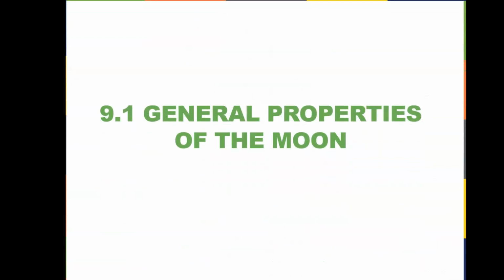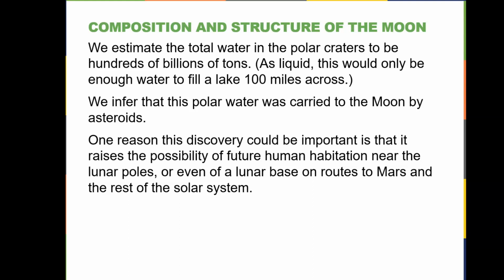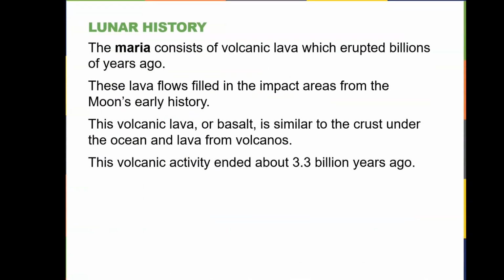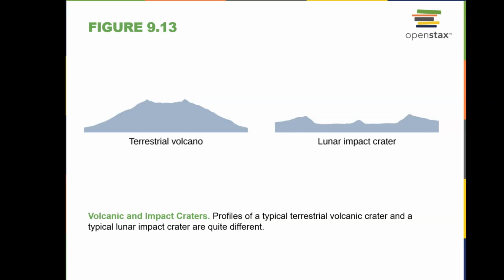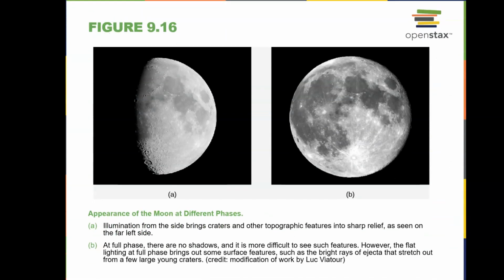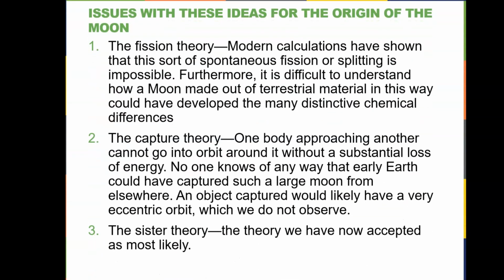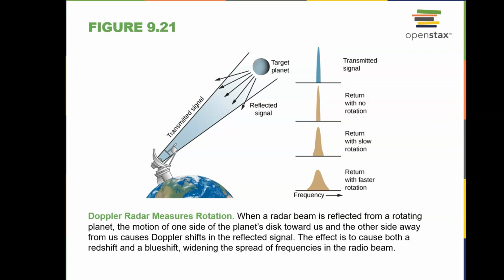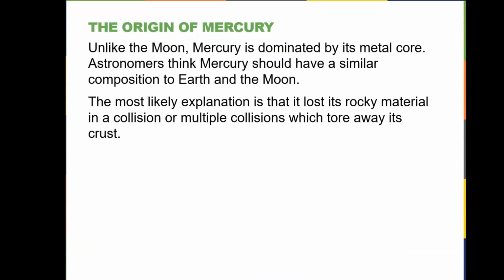Chapter 9 Recording